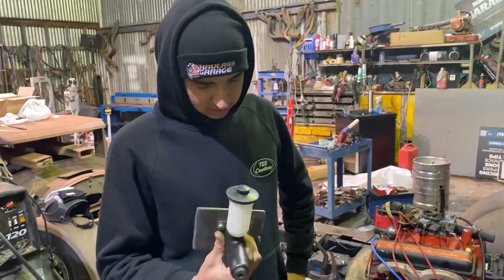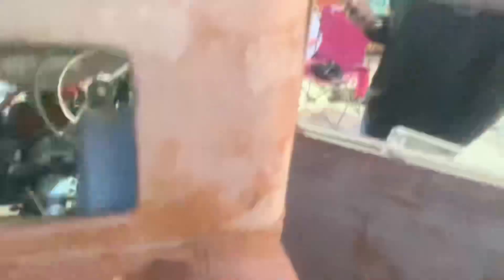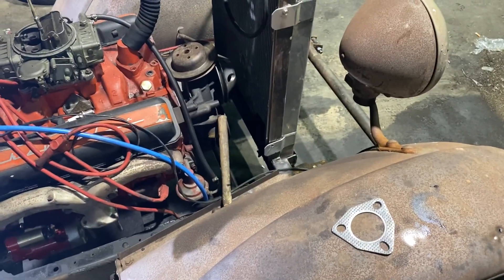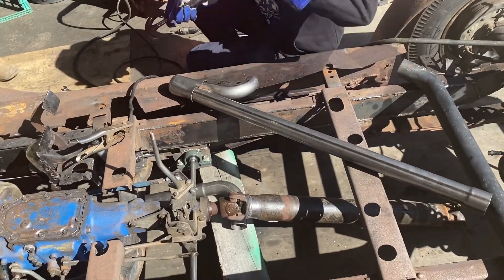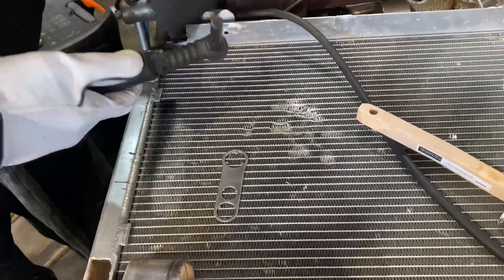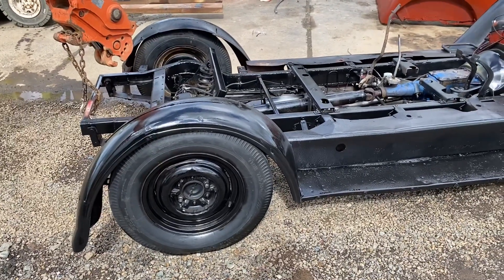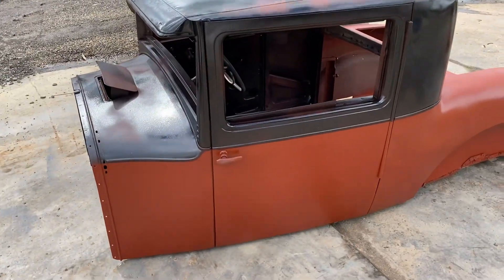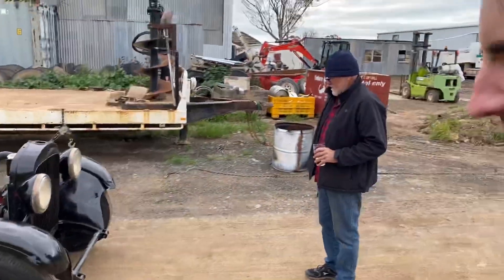HOTROD FINISHING TOUCHES! BRAKES, BODYWORK, PAINT AND FIRST TEST DRIVE!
In this episode we finally drive the Houndawg